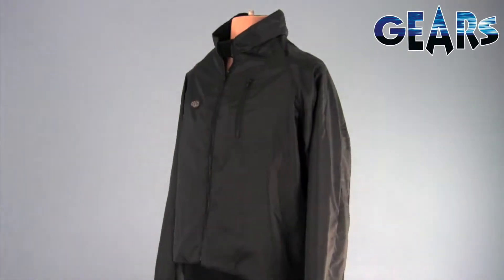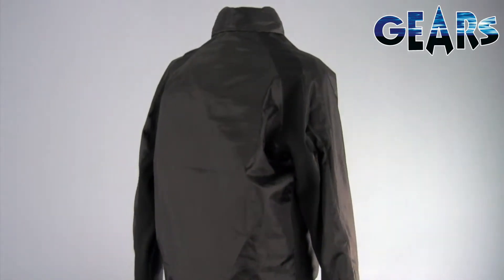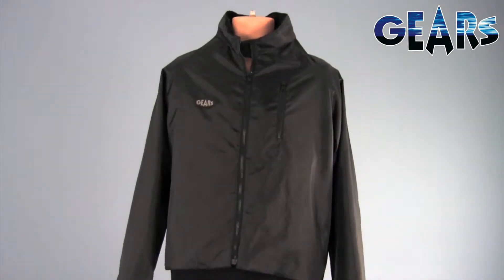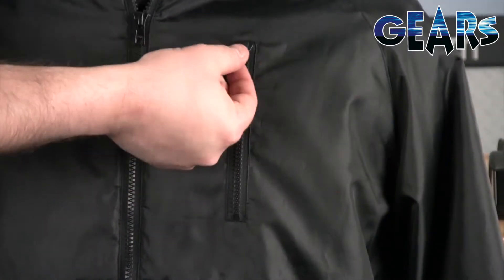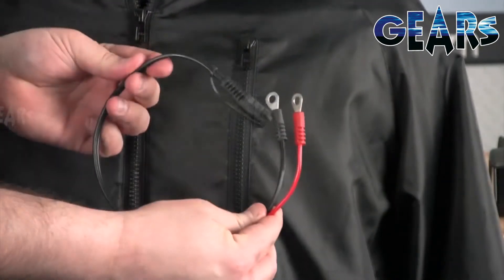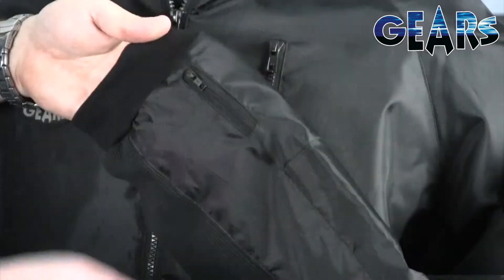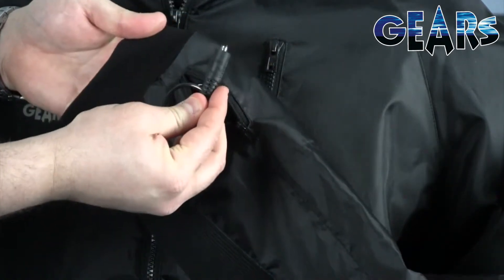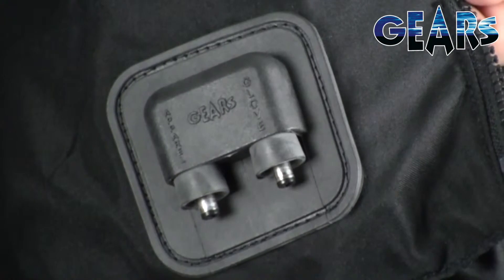Gears Gen-X3 Heated Jacket Liner Product Video